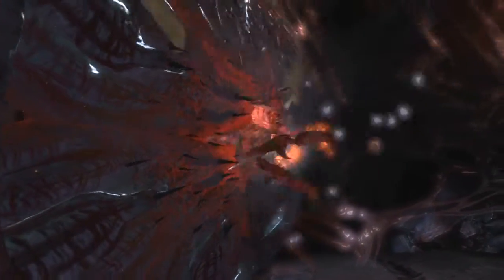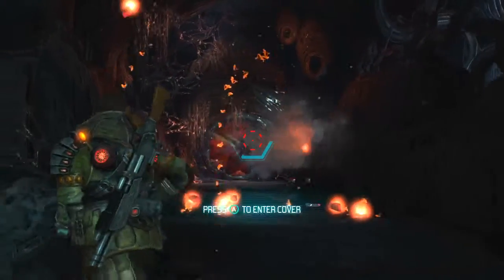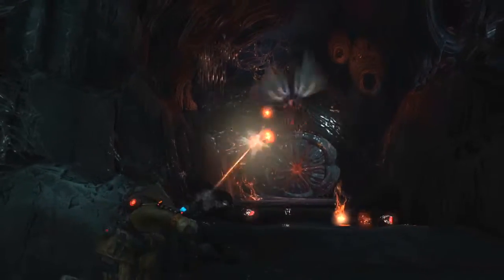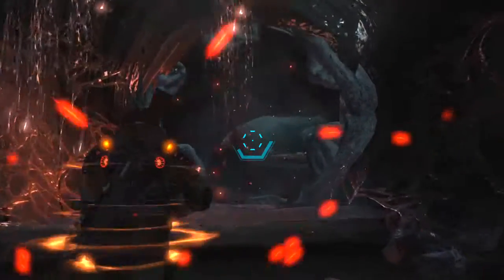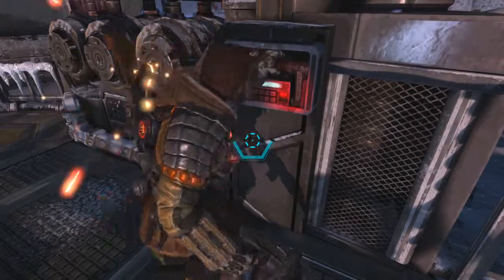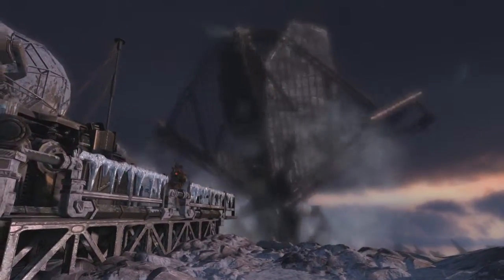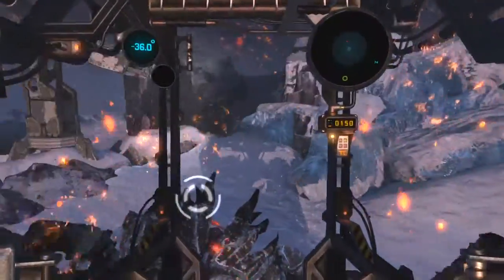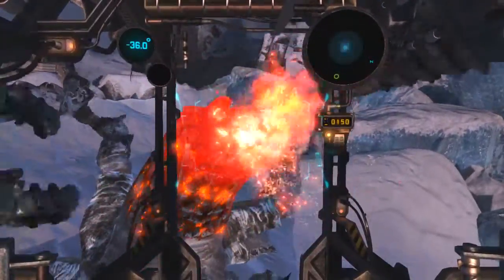Lost Planet 3 Gameplay Trailer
Mirá este genial video con mucho gameplay del esperado "reboot" del Lost Planet 3!